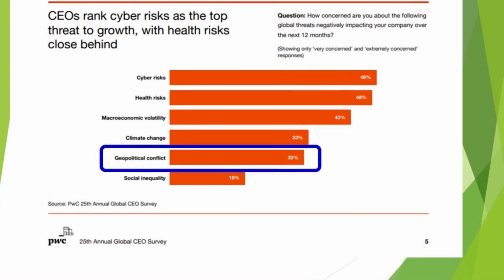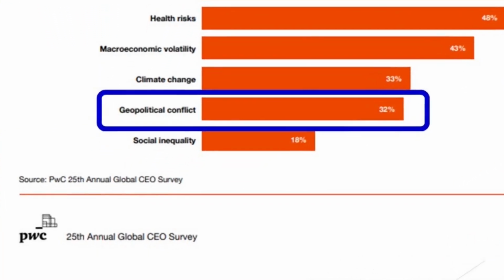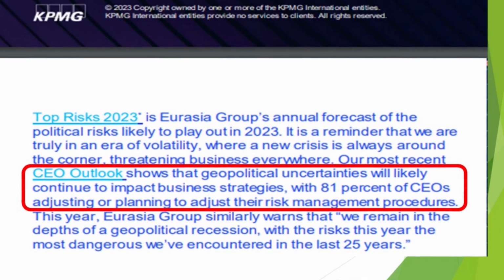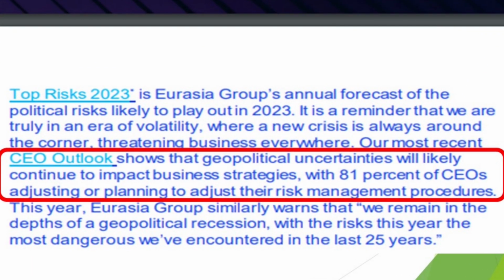Strategies to deal with Geopolitical factors impacting the Global Supply Chains in 2023 - 2026.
We have shared insights about the Geo-Political factors impacting the global Supply Chains. It is our endeavor to simplify crucial topics through this YouTube channel. The content of this video provides insights about the subject and shares some of the proven strategies are explained in a succinct manner.

We will be glad to receive your queries on this matter, you can put it in the comment box or can directly write to us on our email